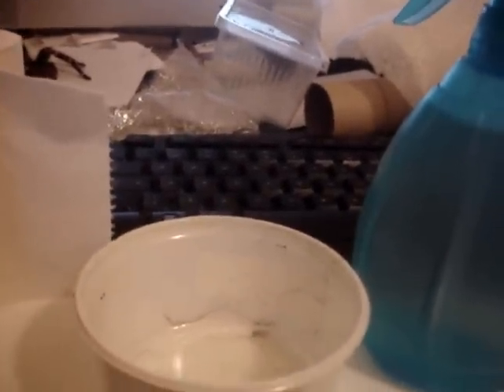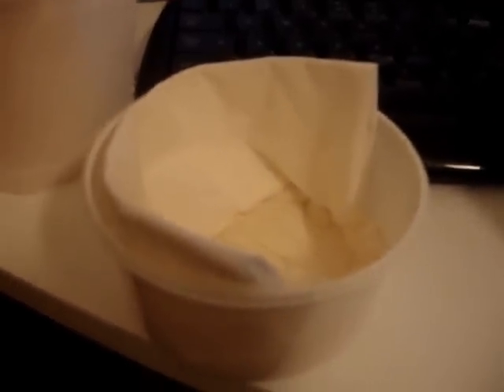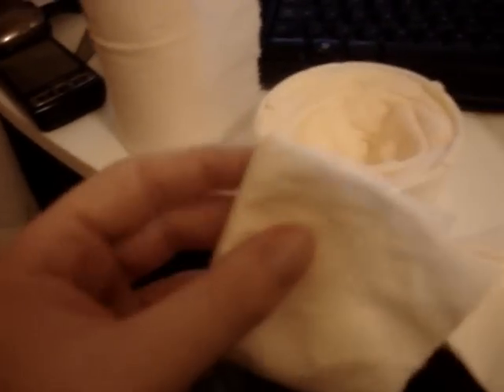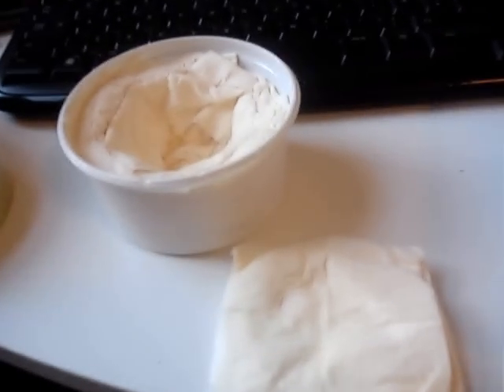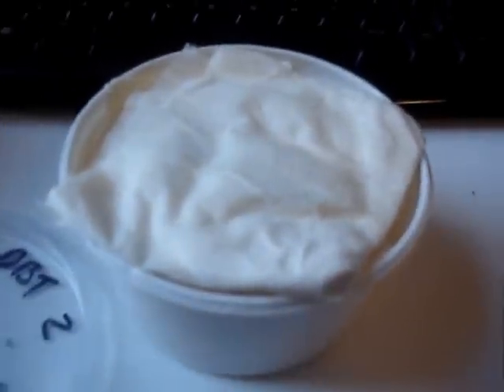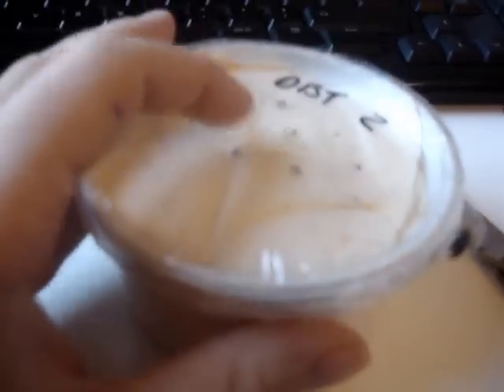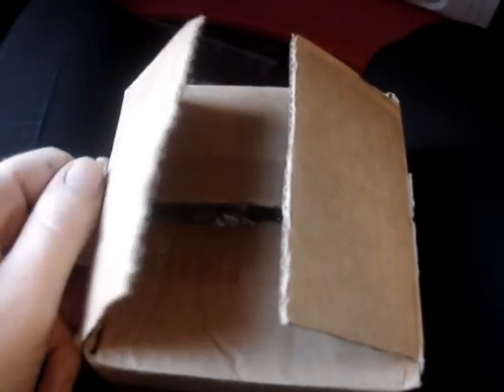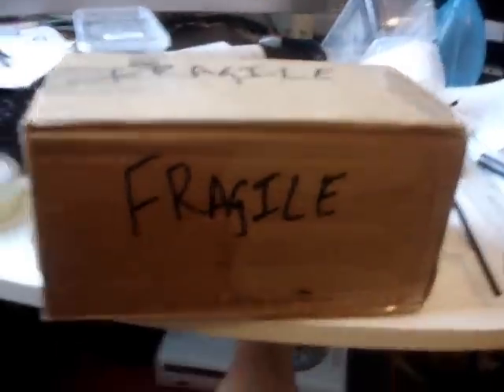Packing guide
Hey guys, this is a video on how i pack my tarantula's. I hope it helps! :)